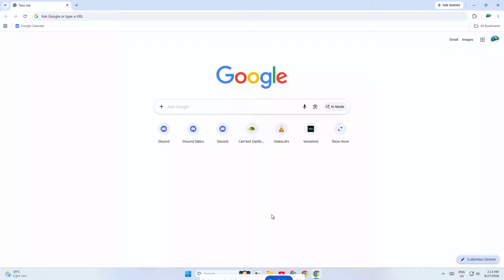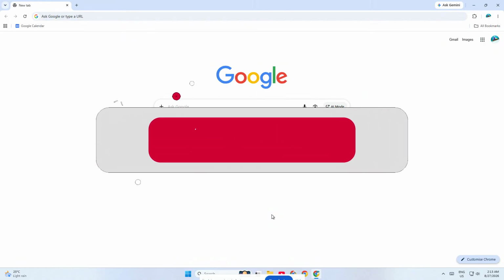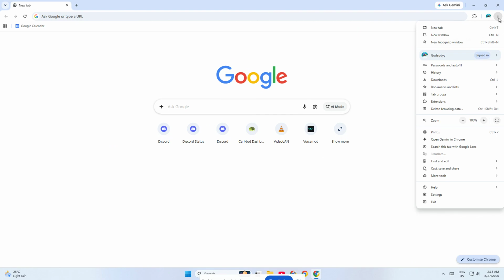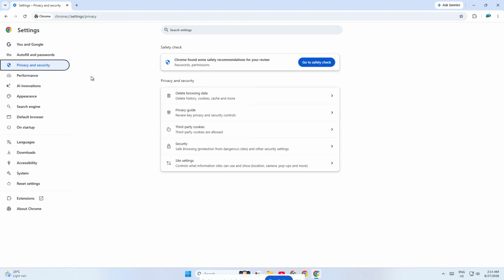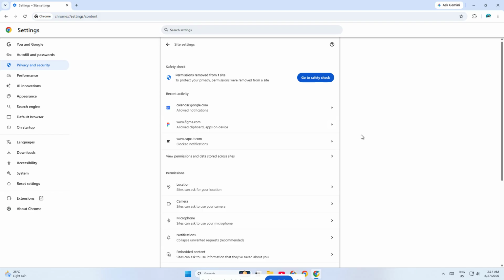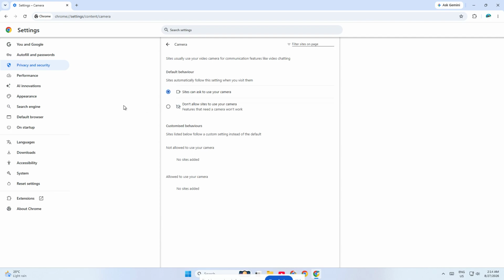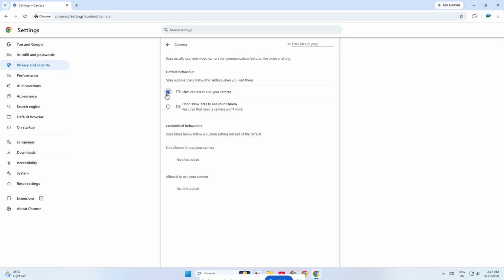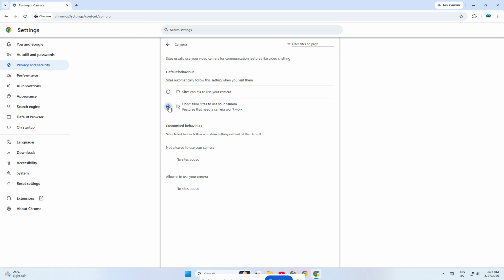How To Allow Or Block Camera Access In Google Chrome (Easy Guide)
Learn how to allow or block camera access in Google Chrome with this simple step-by-step tutorial. Control website permissions, improve privacy, and manage camera access in just a few clicks.

🕚Timestamps:
00:00 Intro
00:16 Open Chrome And Go To Settings
00:35 Open Privacy And Security
00:47 Open Site Settings
01:00 Find Camera Permissions
01:14 Choose Your Camera Access Option
01:39 Final Thoughts

✍️What You'll Learn In This Video:
• How To Open Chrome Settings For Camera Permissions
• How To Find Privacy And Security Options In Google Chrome
• How To Access Site Settings For Website Permissions
• How To Change Camera Access Defaults In Chrome
• How To Allow Sites To Ask For Camera Access
• How To Block All Websites From Using Your Camera
• How To Improve Privacy With Chrome Permission Controls
• How To Manage Browser Camera Settings Quickly

💡Pro Tips:
• Choose the prompt option if you regularly use video calling websites.
• Block camera access completely if you want maximum privacy.
• Review site permissions occasionally to keep your browser secure.
• If a website is not working, check whether camera access is being blocked.